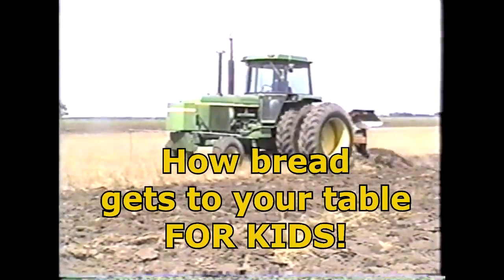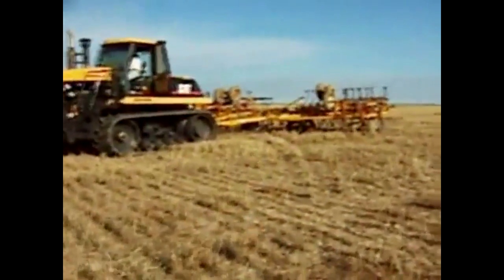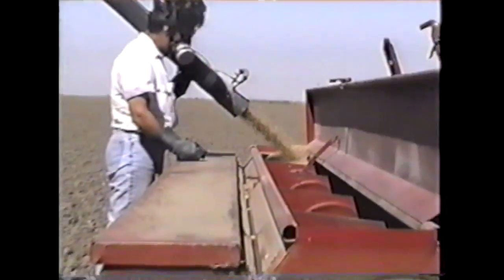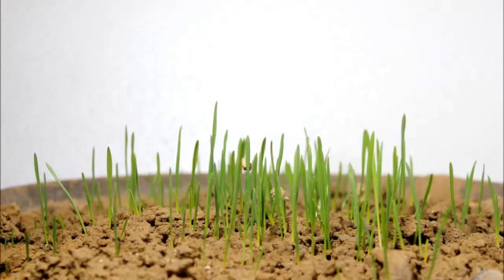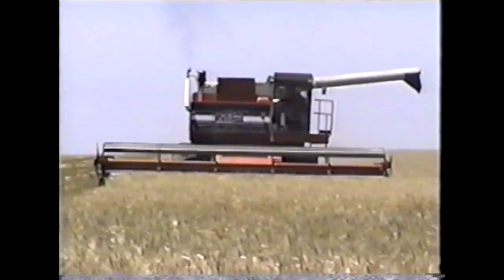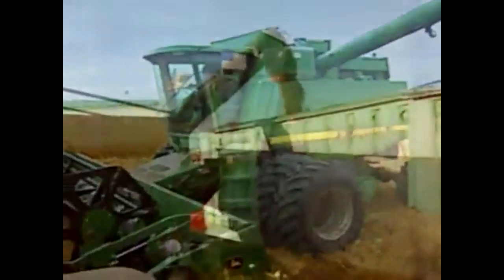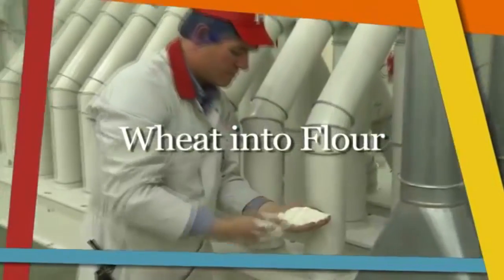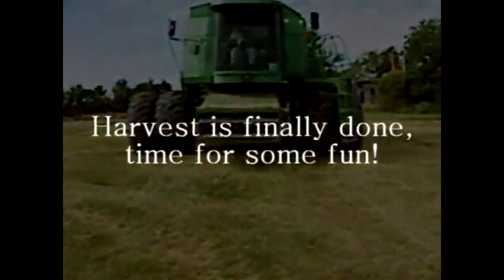Farm to Table - How Bread is Made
From the field to the table, How Bread is Made.  Watch this home made life cycle of a wheat crop that ends up on your table as a loaf of bread.